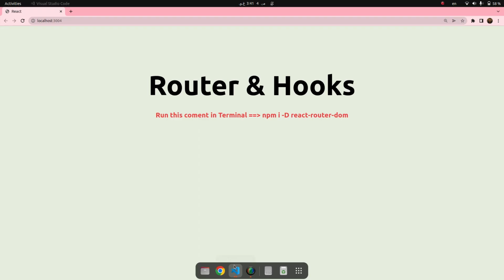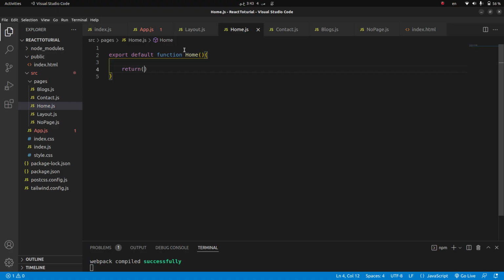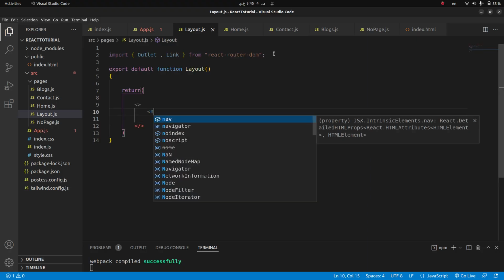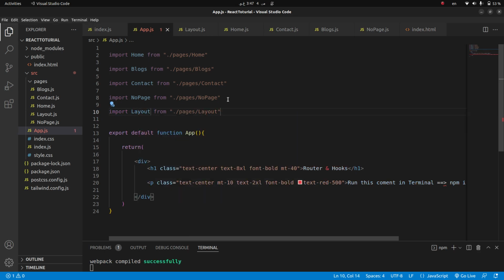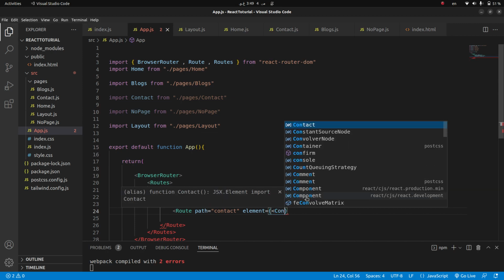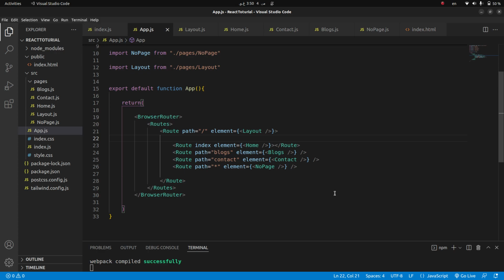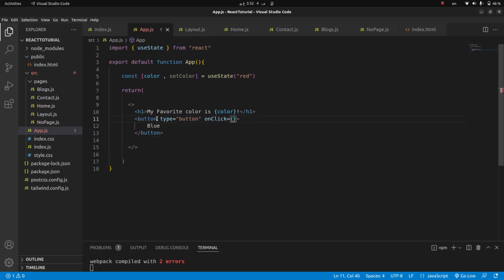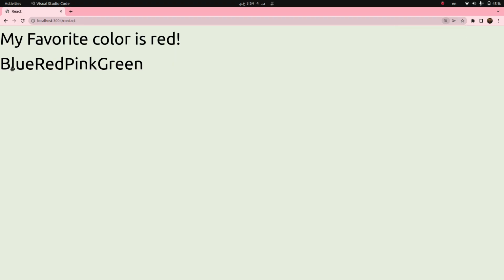React Router Tutorial | React Hooks Tutorial | What is Router? | What is Hooks? for beginners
When React Hooks were released, React was the most popular and most loved front-end framework in the JavaScript ecosystem.